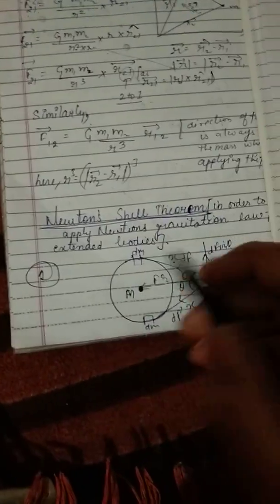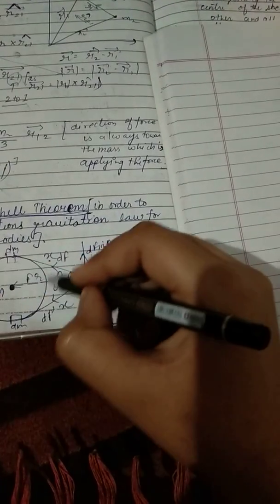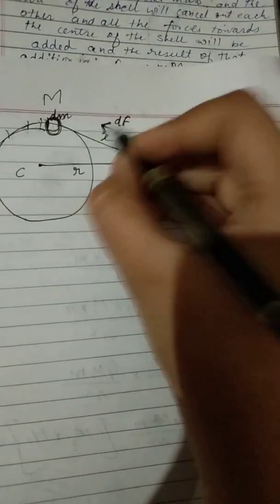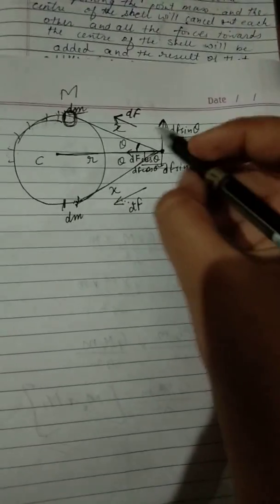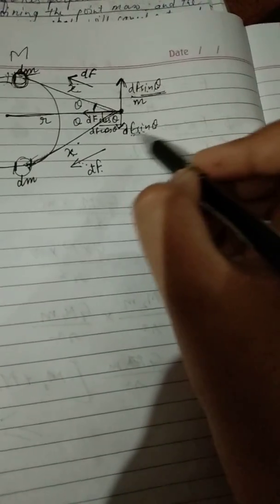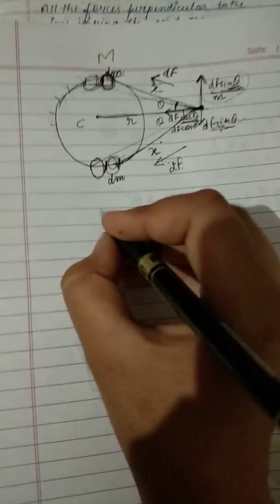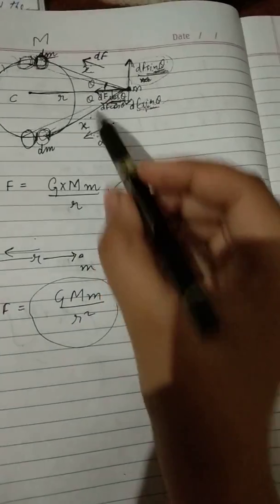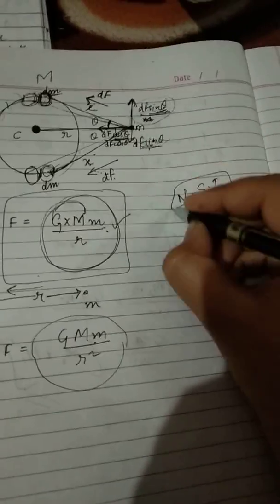Physics class 11 chapter" gravitation"(4)